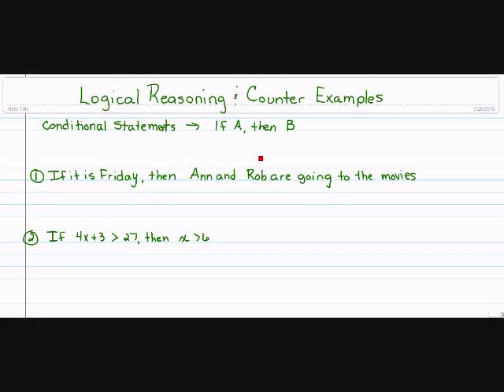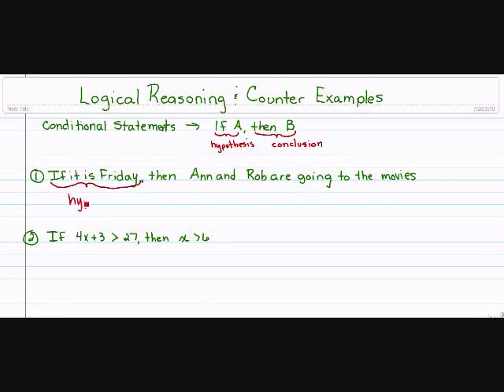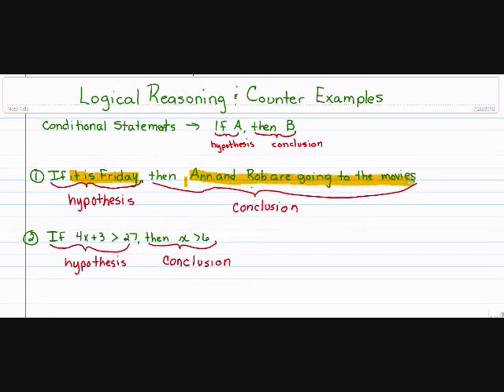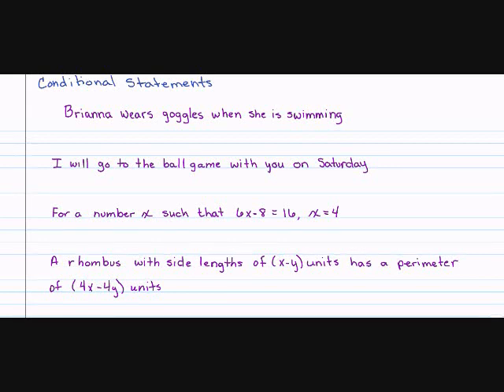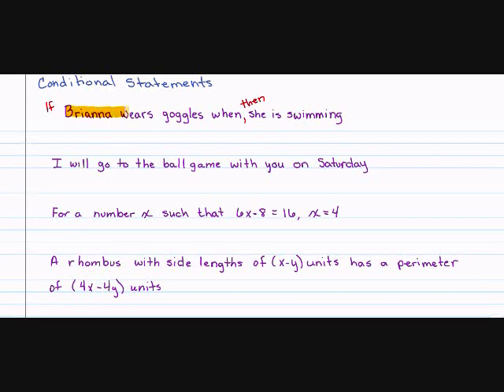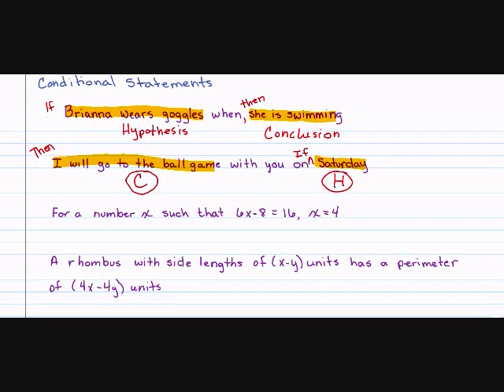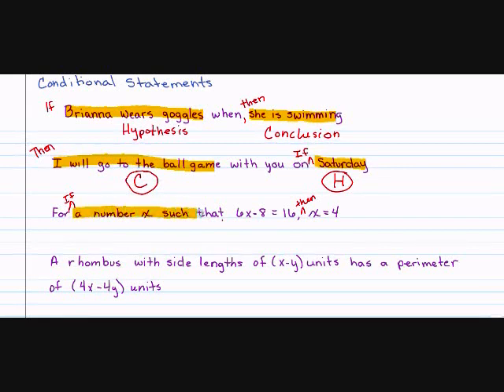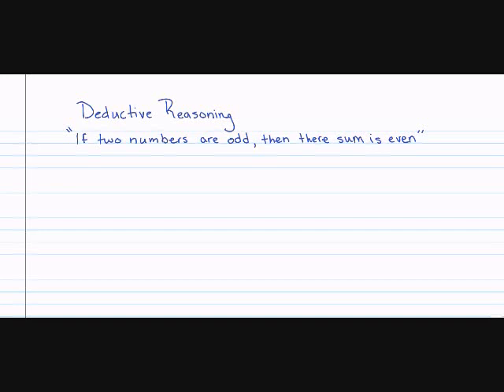Algebra 1: 1.8 Logical Reasoning & Counterexamples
0:00 Conditional Statments
9:00 Deductive Reasoning
15:43 Counterexamples